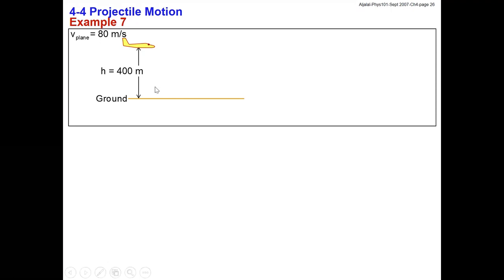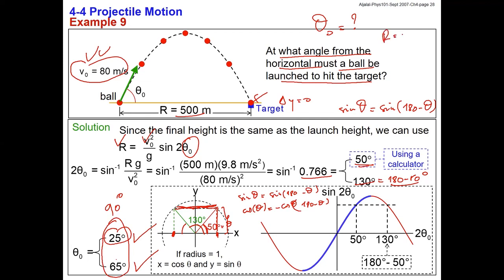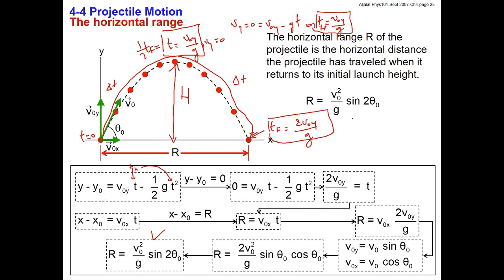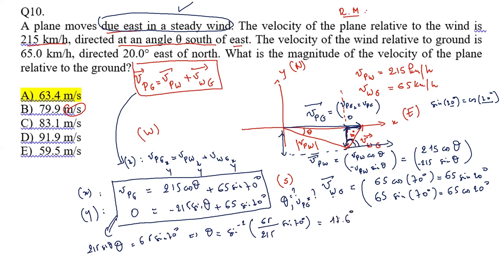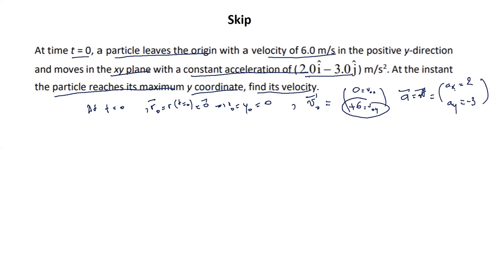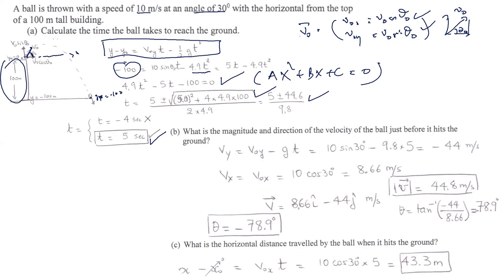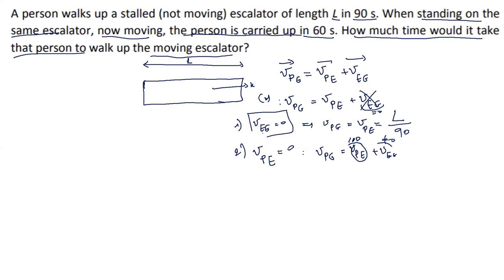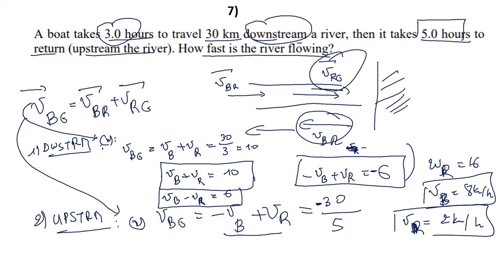PHYS101 - CH4: Motion in 2 and 3 Dimensions: Solved REC Problems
CH4-PHYS101: Motion in 2 and 3 Dimensions: Solved REC Problems
2D & 3D motion with constant acceleration.
Projectile motion, Uniform Circular Motion
Relative Motion in 1D and 2D